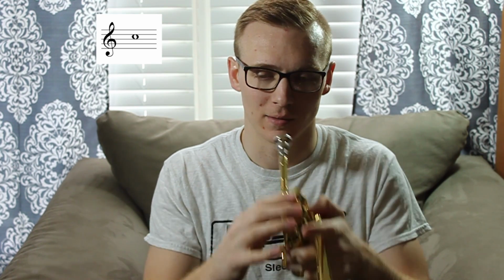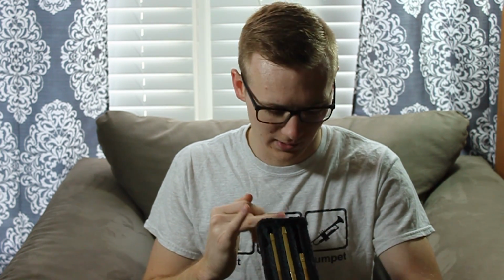Piccolo Trumpet: The Untold Secret!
Have you ever wanted to play the piccolo trumpet because you think it will help you play high notes easier? Well you're in for a unfortunate truth. In this video we talk all about the piccolo trumpet, and expose the truth!